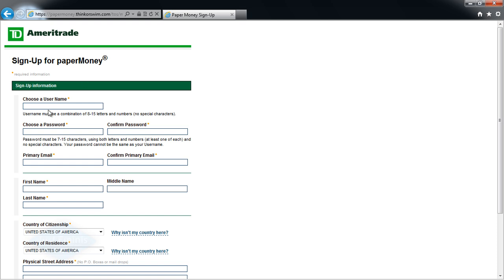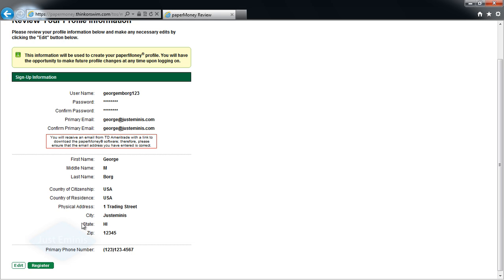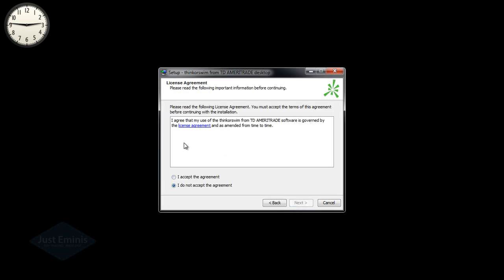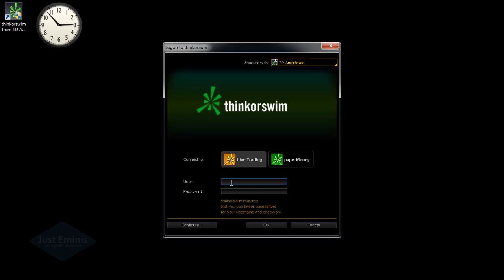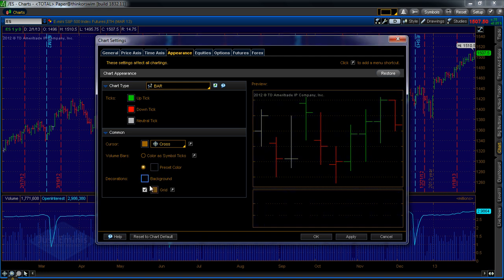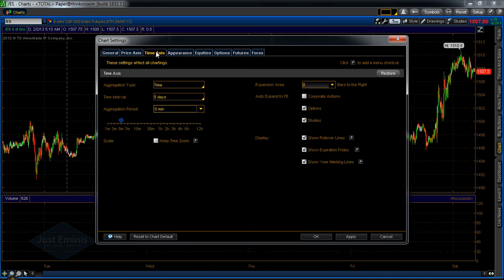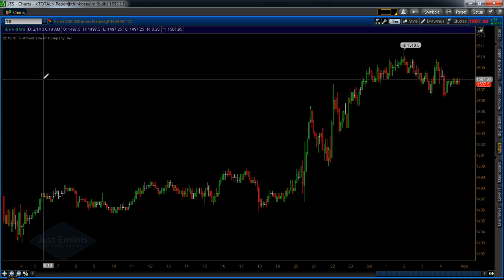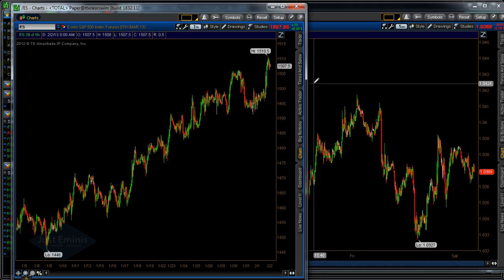Free Stock Charting - JustEminis.com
Why pay for charts and data feed while you're learning to trade?

You can get your free stock charting software with live, up to the second data feed on almost every trading instrument available.

Begin day trading with Just Eminis.